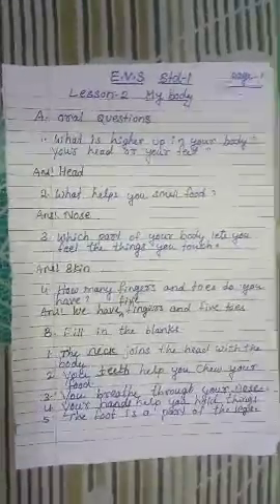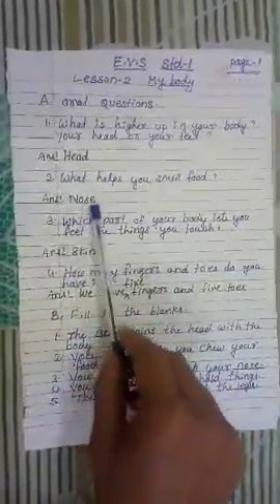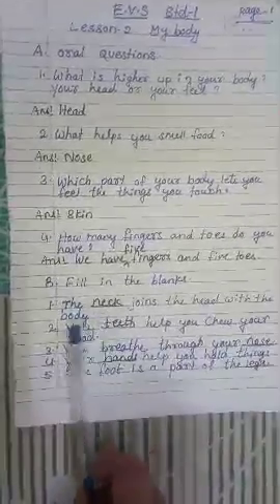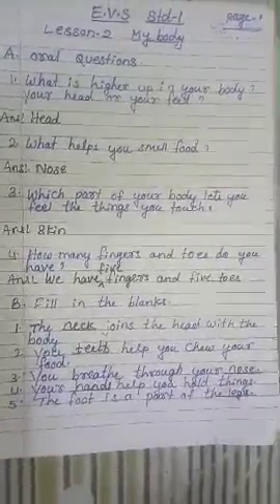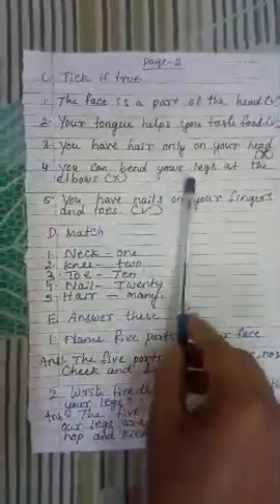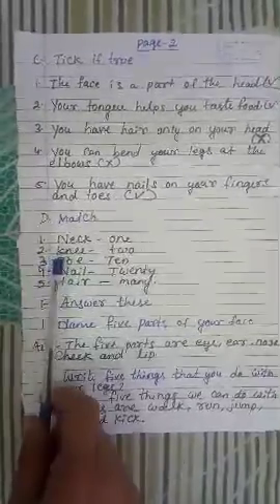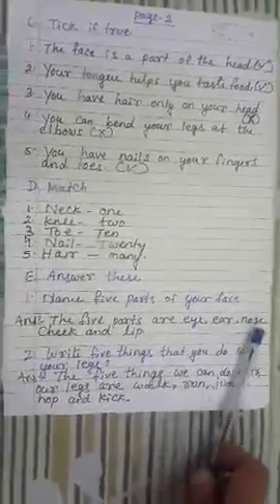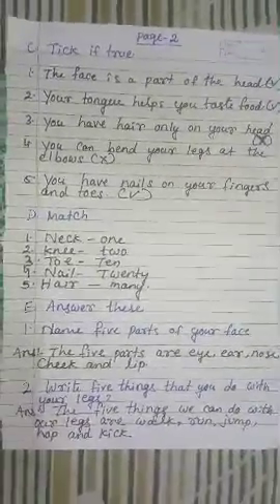EVS Std 1 Lesson 2